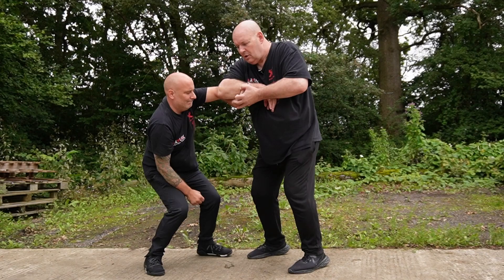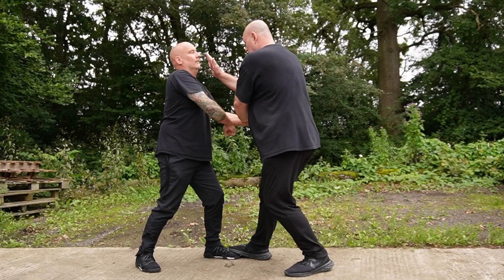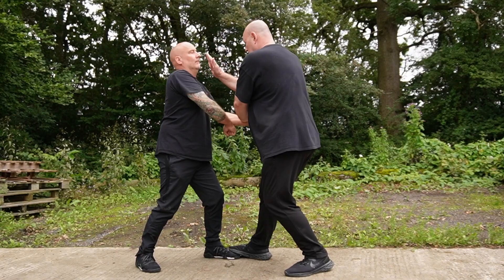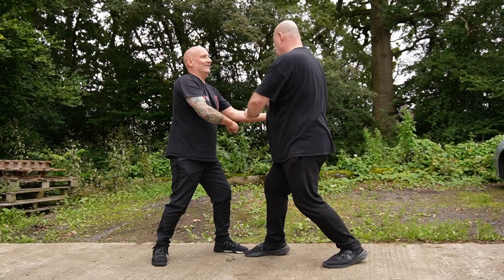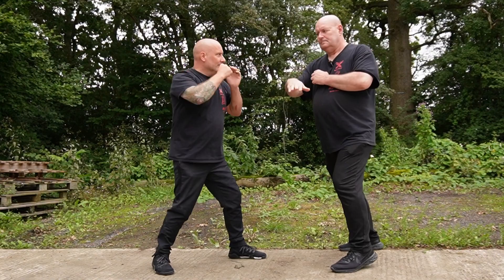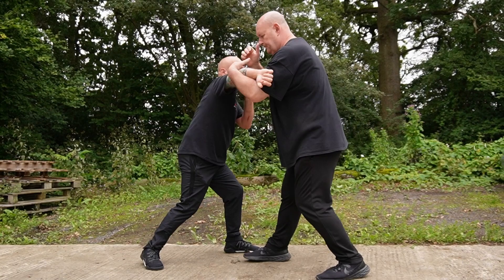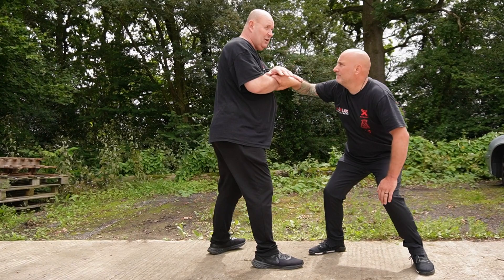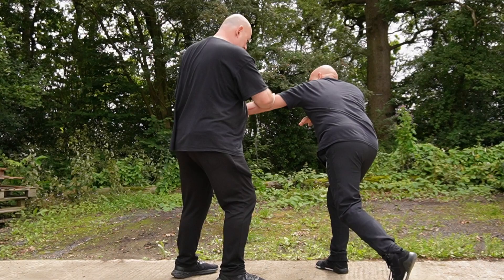20 COMBAT APPLICATIONS | Lau Gar first set from the Hung Gar System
20 combat applications from the first Lau Gar set from the Hung Gar System. These training methods are used to develop timing, movement and coordination and to understand how the postures from the form can be used against an opponent. NOT TO BE USED IN SELF DEFENSE WITHOUT FURTHER REFINEMENT AND UNDERSTANDING.